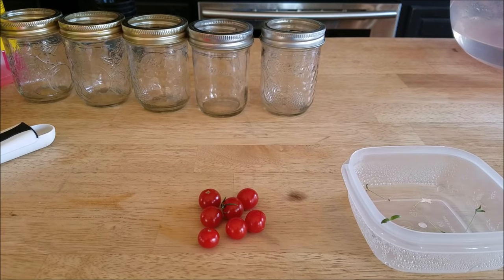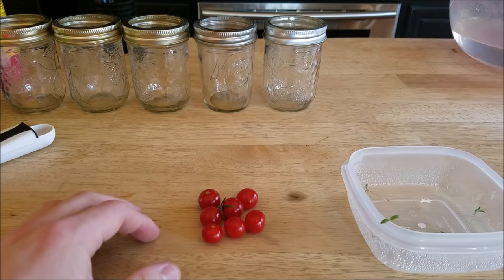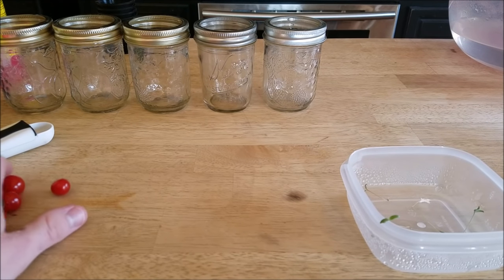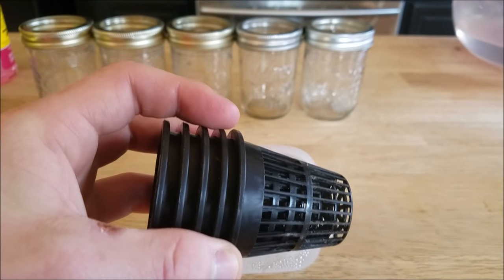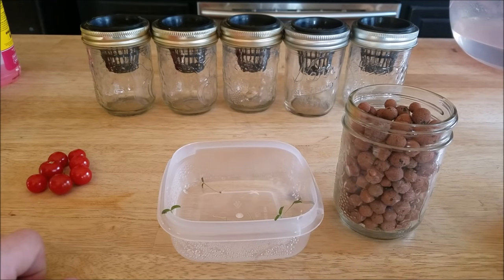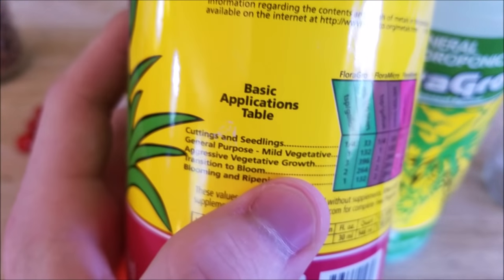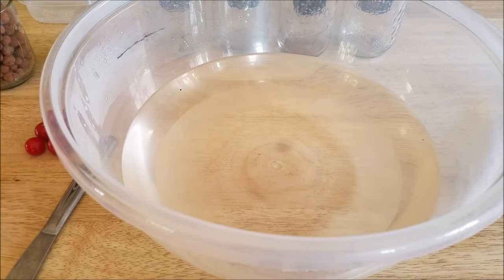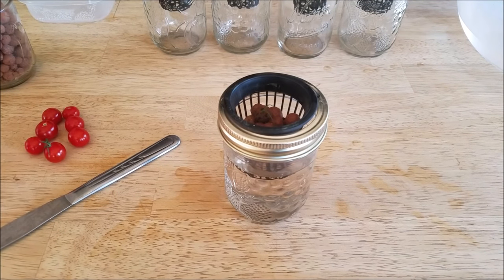Beginners Hydroponics! Fresh Tomatoes All Winter!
A simple way to grow tomatoes indoors all year long.